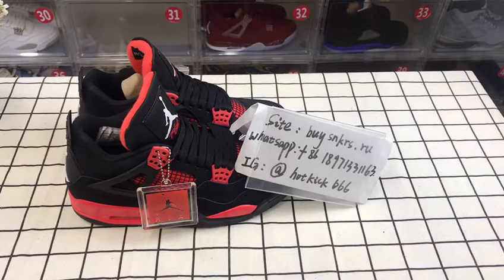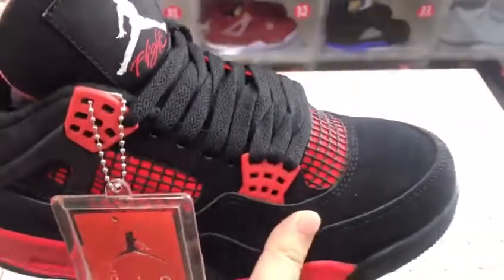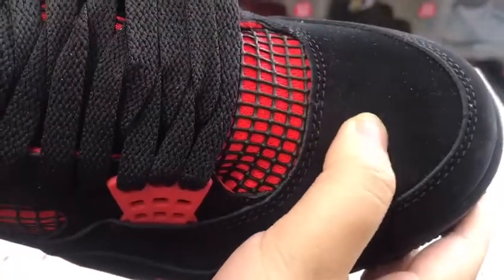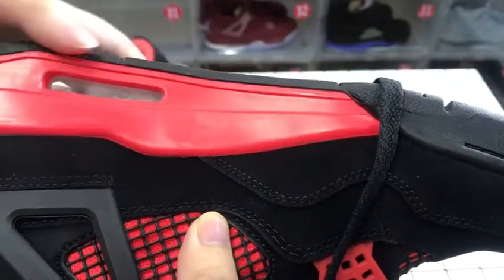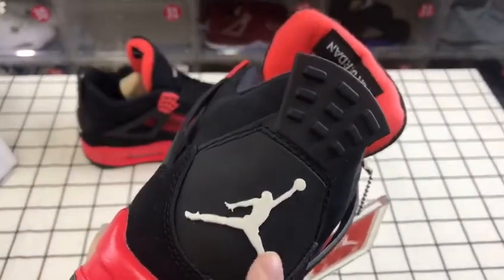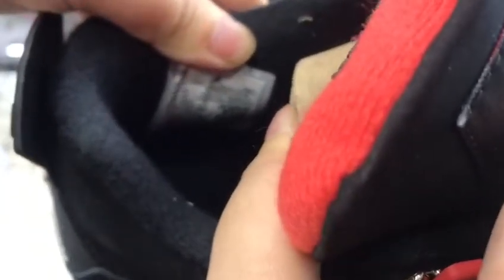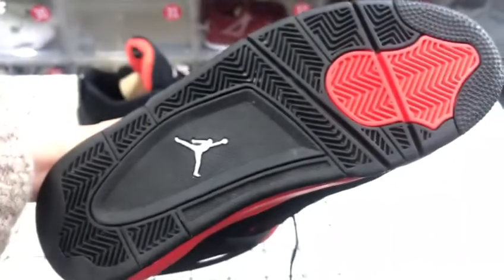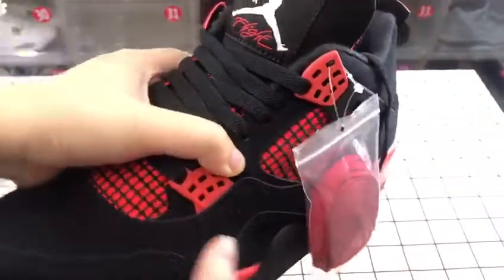THE BEST REPLICA Air Jordan 4 Retro 'Red Thunder' YOU CAN BUY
For more styles, please send me a private message.